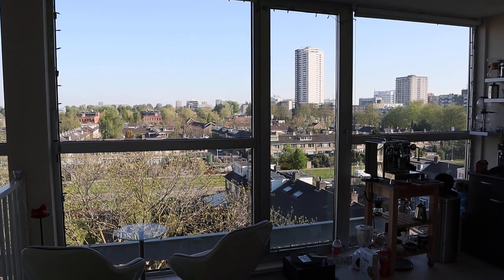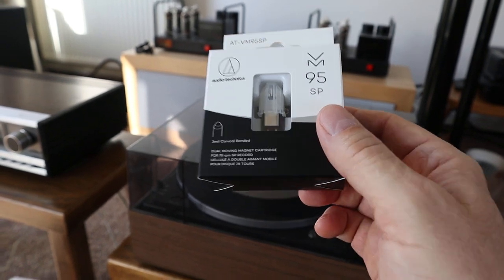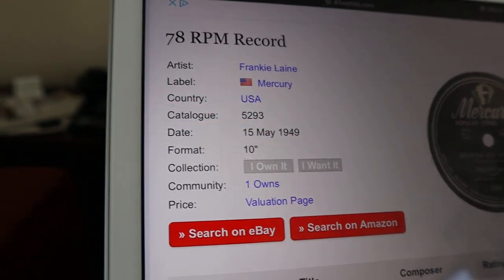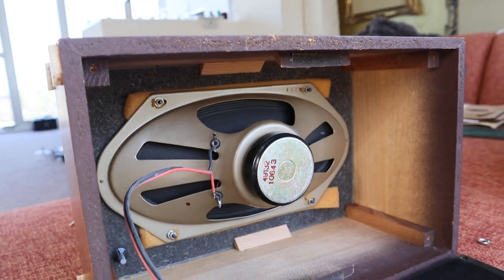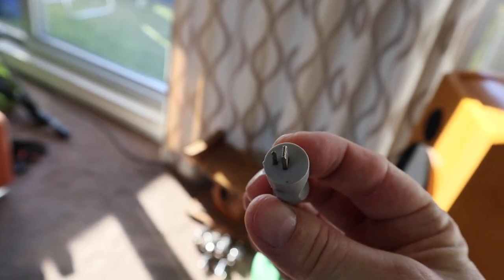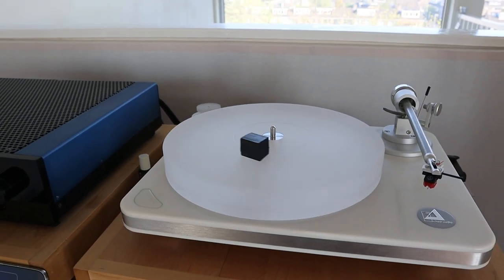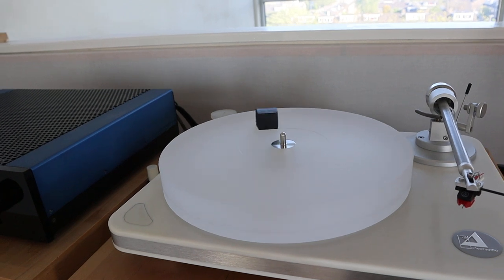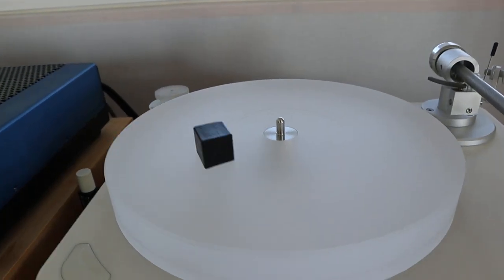Why a magnetic bearing is great. Join The Audiophile Barista on his day #26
22 April 2020
Remember, there is no point to these vlogs.
The only point is to waste some of your time (and mine) on these trying pandemic days. Enjoy.

Clearaudio Performance
Magnetic bearing